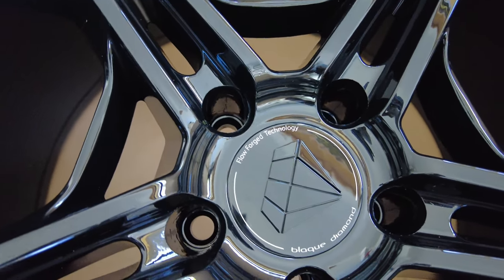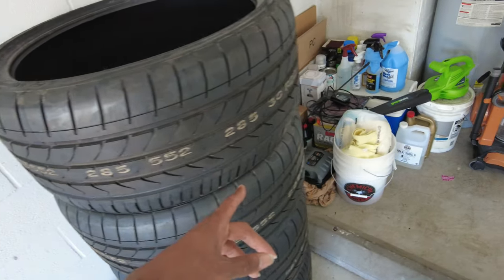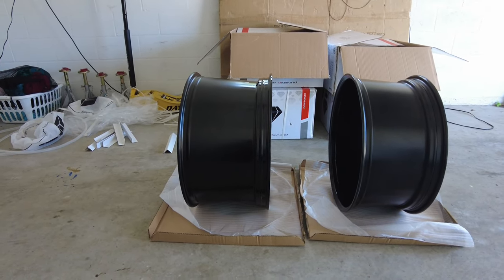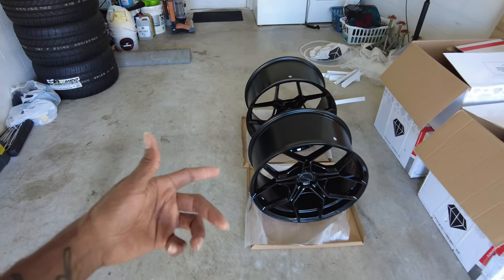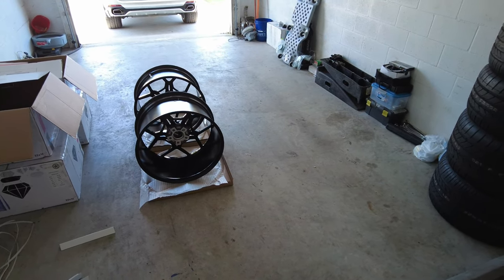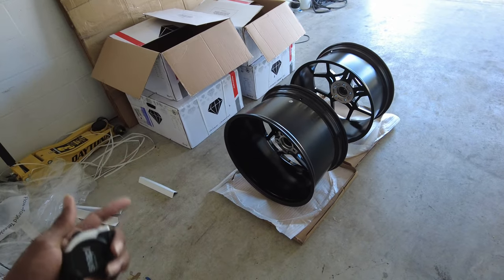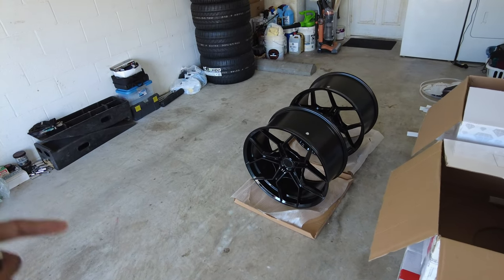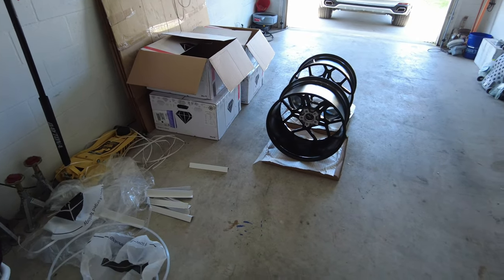750HP X6M GETS 22X12 ULTRA LIGHT WHEELS = FASTER/QUICKER!!